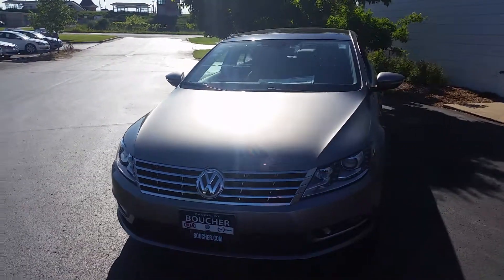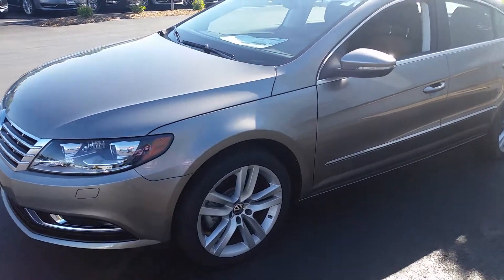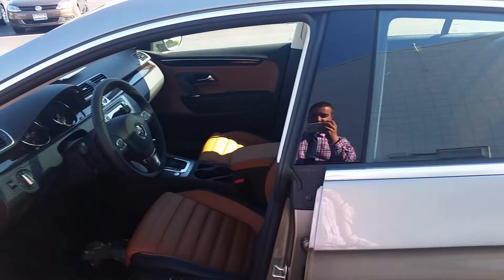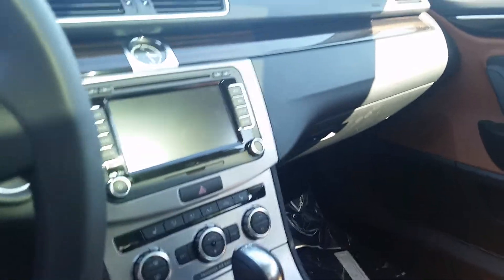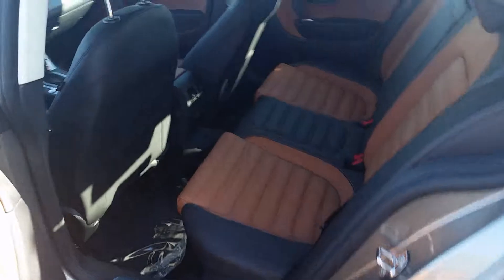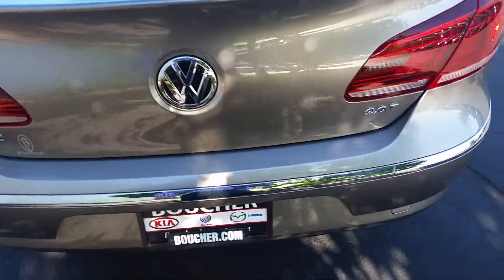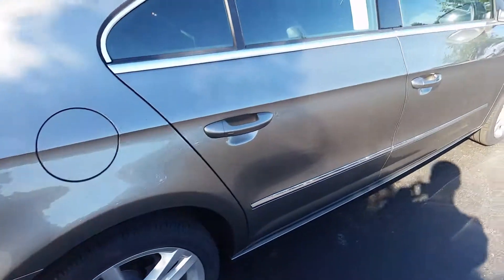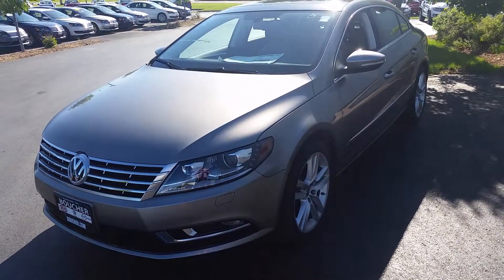2014 VW CC Executive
Stock # 14v154
Boucher Imports